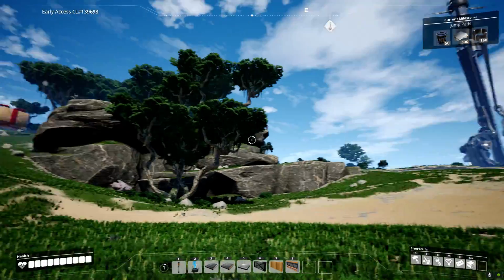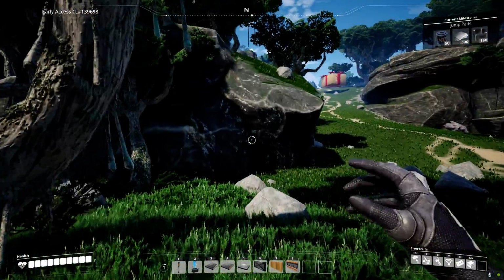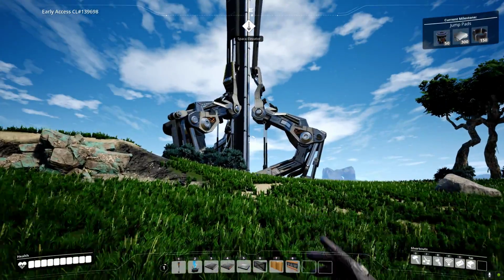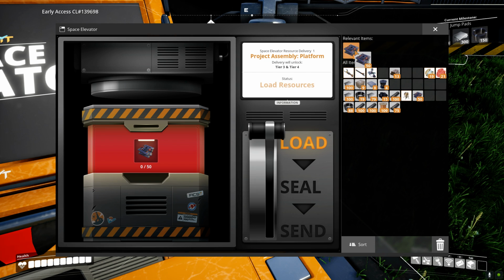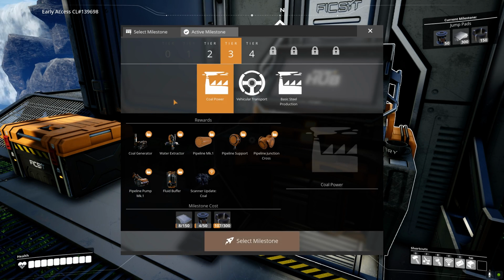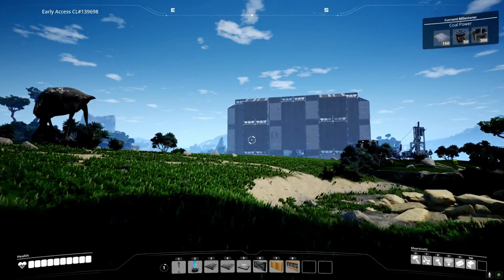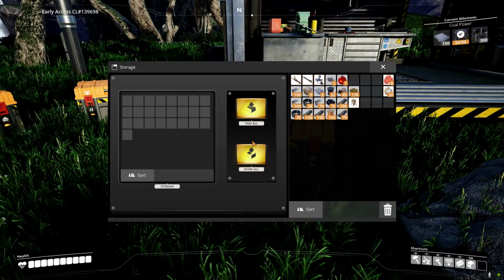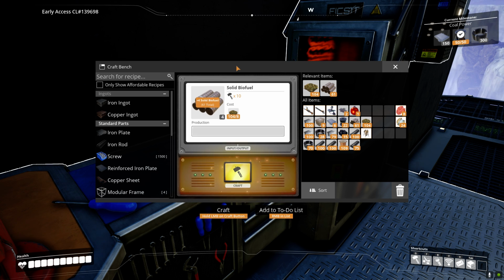I can almost finally get a coal Generator and water Extractor in Satisfactory Ep. 13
Satisfactory